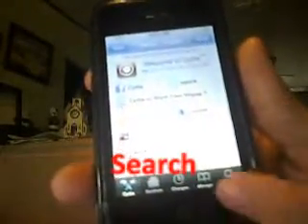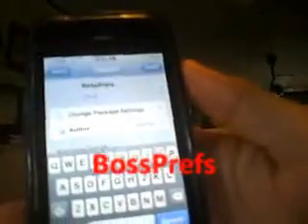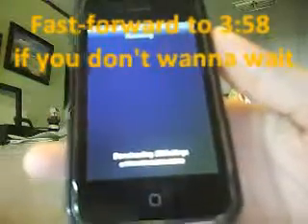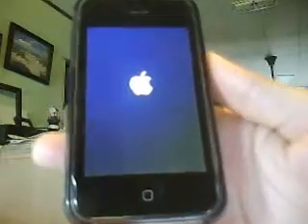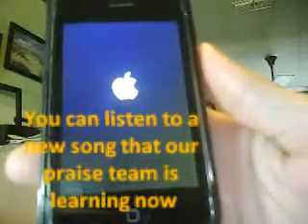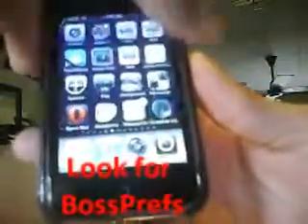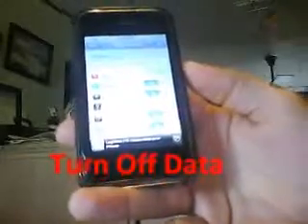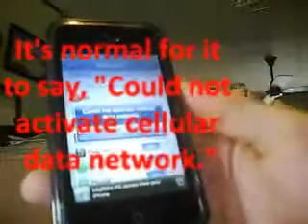(regular quality) Disable iPhone Data with BossPrefs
This is just a (quick) *LONG* guide to help those who do not have an unlimited data plan on their iPhones save money by disabling data usage.  I recorded it as a video instead of a slide show so you can follow along and not panic when the process seems to take forever. Sorry about the sound quality.